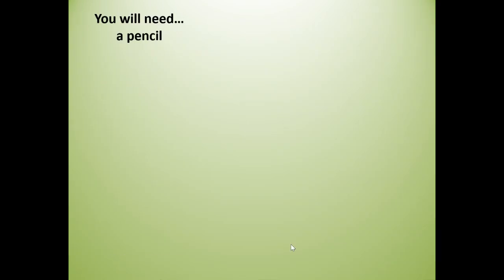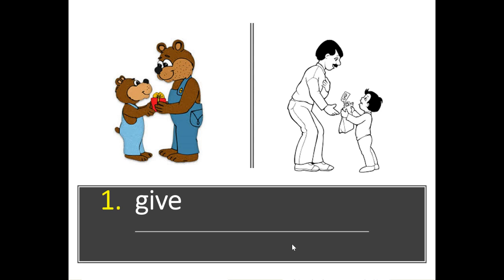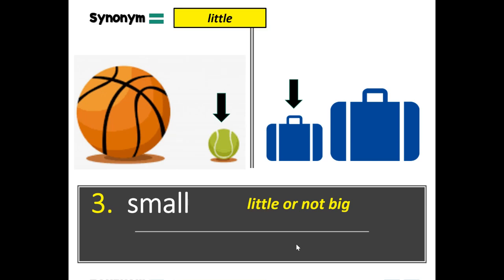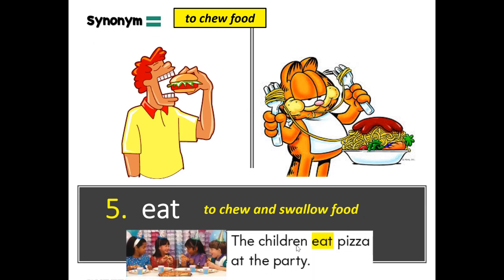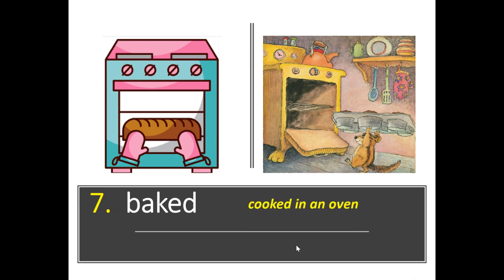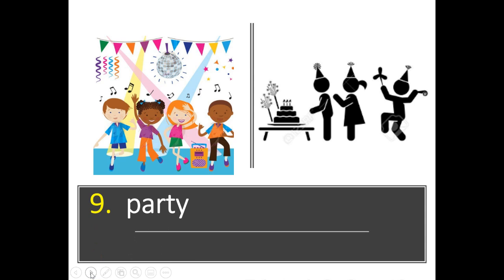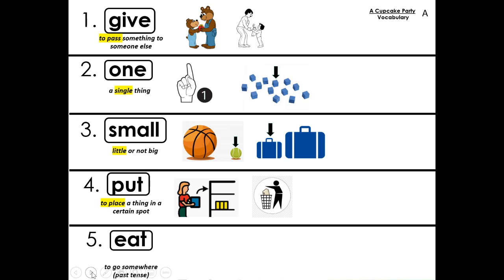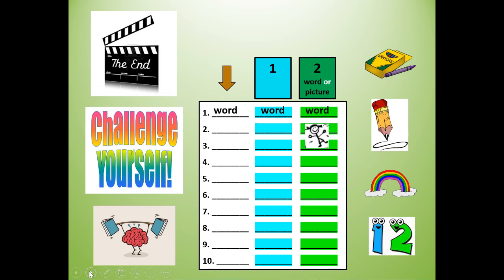First Grade Journeys' Lesson 10 VOCABULARY & SIGHT WORDS for A Cupcake Party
This powoer point lesson focuses on the vocabulary and some sight words from the story.  It has learning targets aligned with CCSS and ELPS along with success criteria.  Some scaffolds to support student learning are:  pictures, comparing pictures (saying how they are the same); use of synonyms, sentence frames; turn and talk (think, pair, share).  I made this lesson for all students-- especially visual learners and English Language Learners (ELLs).  This lesson works on reading the words, writing the words, listening to a partner or teacher and speaking (answering questions).